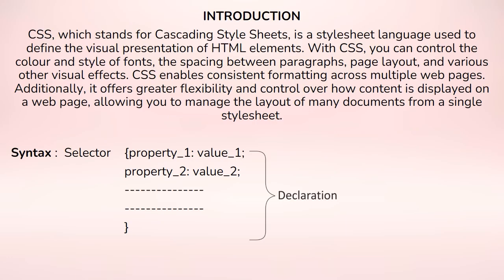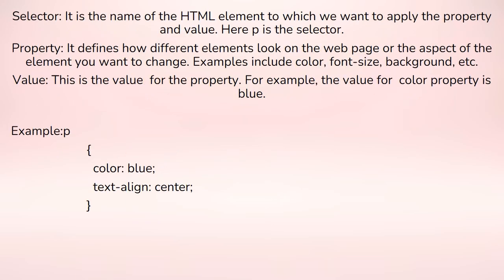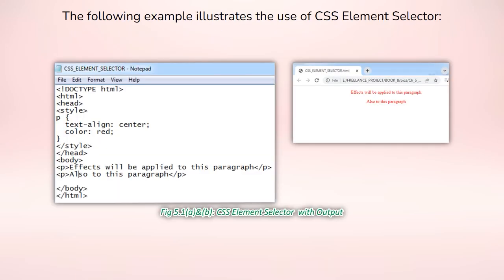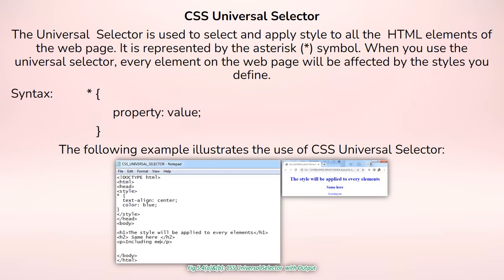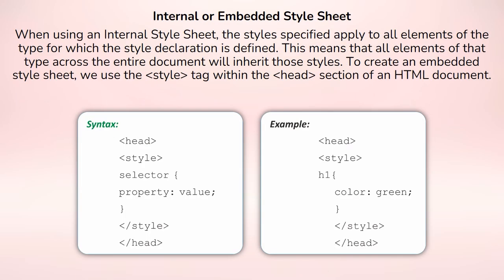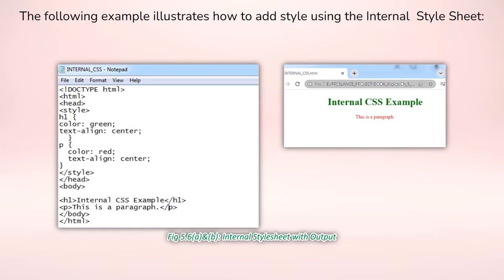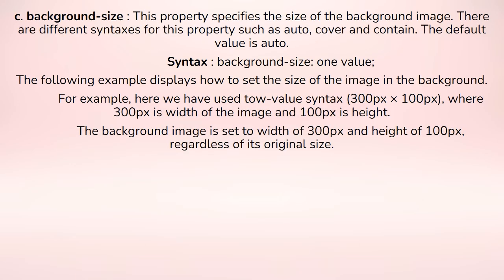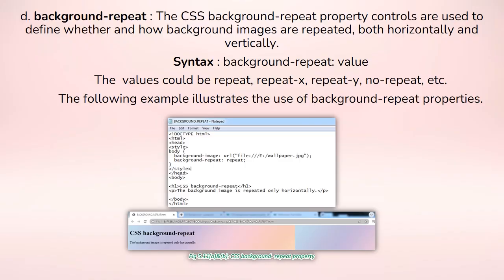Computer - 8 Chapter - 5,Mo